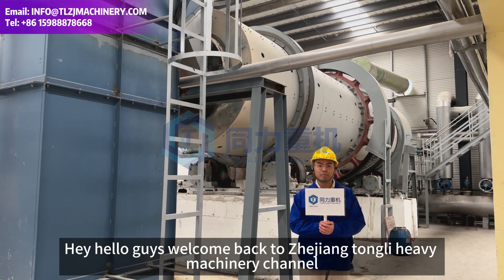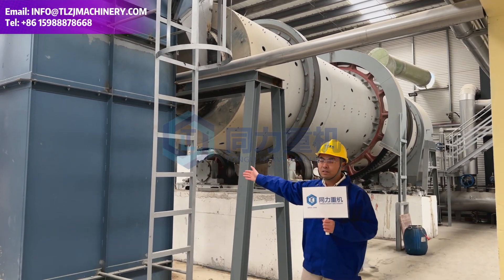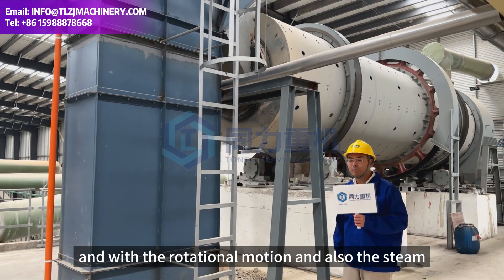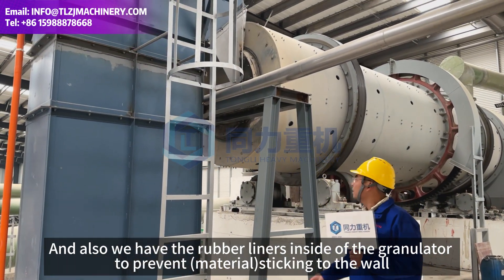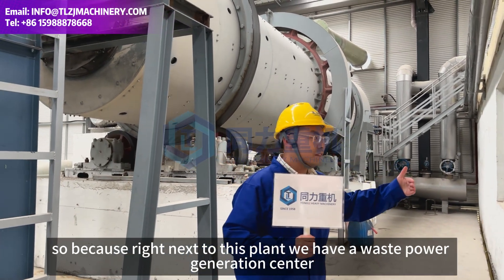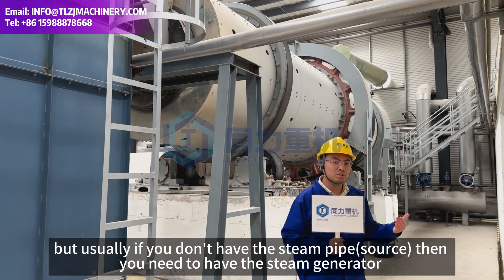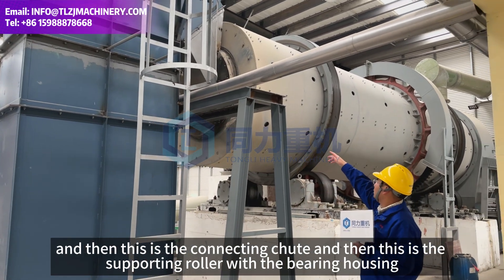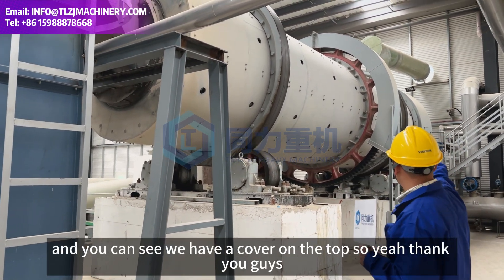Fertilizer Granulation Machine Equipment & Systems, Rotary Drum Compound D NPK Granulator Factory.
A Tongli rotary drum granulator is a type of fertilizer granulation equipment used in the production of compound fertilizers. It consists of a rotating drum, which is typically lined with a rubber lining for durability. The drum is inclined slightly and driven by a motor, causing the material inside to tumble and mix.

How does a rotary fertilizer granulator work?
Material Feeding: Raw materials, usually a combination of nitrogen, phosphorus, and potassium sources along with other additives, are fed into the rotating drum.
Spraying Liquid Binder: A liquid binder, typically water or a solution containing phosphoric acid or ammonia, is sprayed onto the material inside the drum. This helps to agglomerate the particles and form granules.
Granule Formation: As the drum rotates, the material inside rolls and tumbles. The combination of the tumbling action and the liquid binder causes the particles to adhere together, forming granules.
Drying: After the granulation process, the granules may still contain excess moisture. To remove this moisture and stabilize the granules, the product is typically passed through a dryer, which can be a separate unit or integrated into the granulator itself.
Screening and Coating (optional): Once dried, the granules may be screened to remove oversized or undersized particles. They can also be coated with additional nutrients, coatings, or anti-caking agents to improve their quality and handling characteristics.

What is the structure of a rotary drum granulator?
Rotating Drum: The main component where the granulation process occurs. It is typically made of stainless steel or lined with rubber for durability.
Motor and Drive System: Provides the necessary power to rotate the drum.
Support Frame: Supports the drum and other components.
Liquid Spraying System: Consists of nozzles or sprayers that evenly distribute the liquid binder onto the material inside the drum.
Discharge Chute: Allows the granulated product to exit the drum and be transported to subsequent processing steps.
Drying System (optional): If integrated, this system includes a heat source, such as a burner or electric heater, and a means of removing moisture, such as a hot air flow.
Control System: Regulates the operation of the granulator, including drum speed, liquid spraying rate, and temperature control for drying.
Overall, the rotary drum granulator offers an efficient and versatile method for producing compound fertilizers in a continuous process.

What is the difference between steam drum granulation and roller extrusion granulation?
Steam granulation involves the use of steam as a binder to agglomerate fine powder particles into granules. In this process, dry powder particles are mixed with a small amount of water and then exposed to steam, which causes the particles to become sticky and adhere to each other, forming granules. The granules are then dried to remove excess moisture and improve their stability.

On the other hand, roller press extrusion granulation utilizes mechanical pressure to compact and agglomerate powder particles into granules. In this method, the powder is fed between two counter-rotating rollers, which exert high pressure on the powder, forcing it to form into dense, uniform granules. The granules produced by roller press extrusion granulation typically have a higher density and better flow properties compared to those produced by steam granulation.

Overall, while both steam granulation and roller press extrusion granulation are effective techniques for granule production, they differ in their mechanisms of action and the properties of the granules they produce.